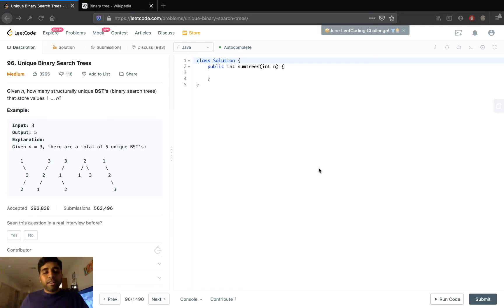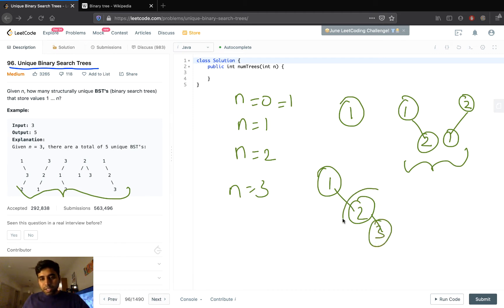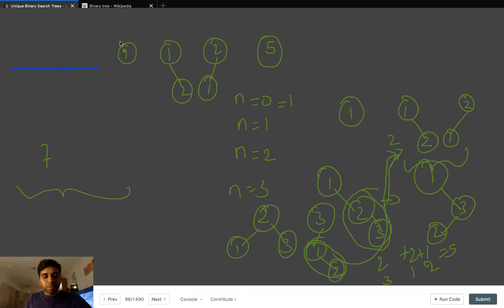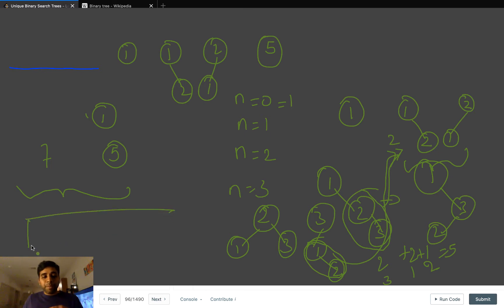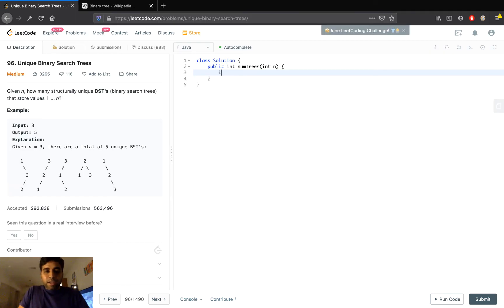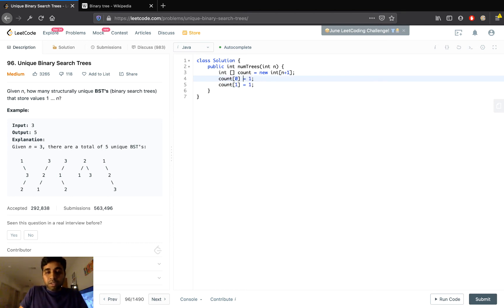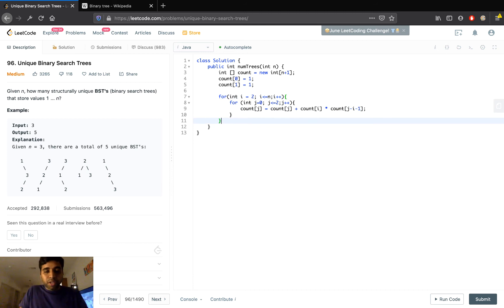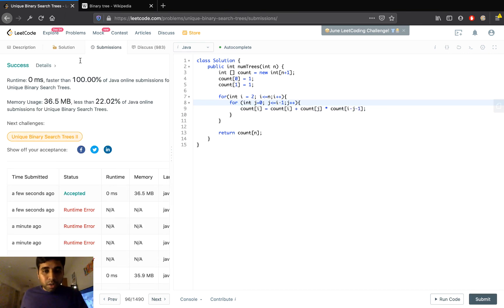Leetcode Unique Binary Search Trees Java Solution